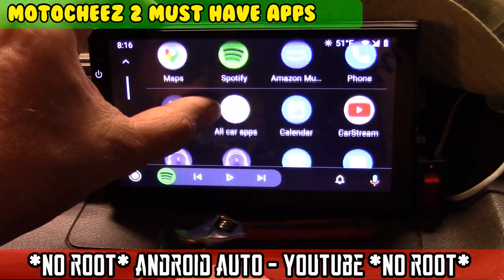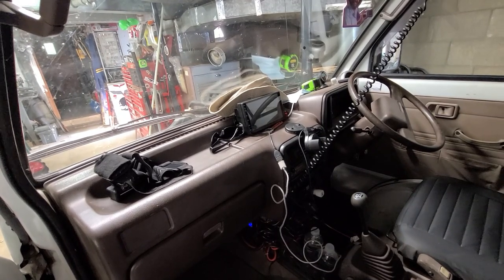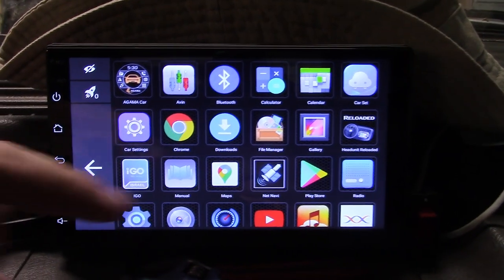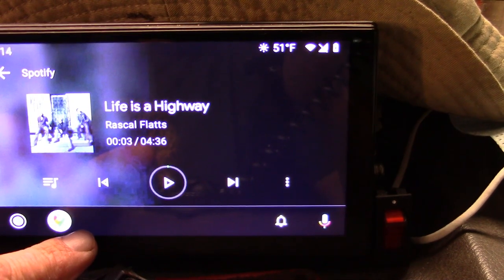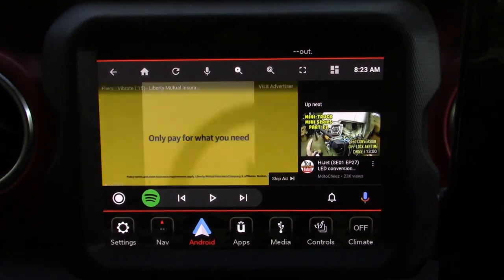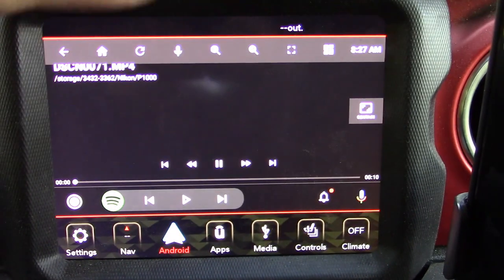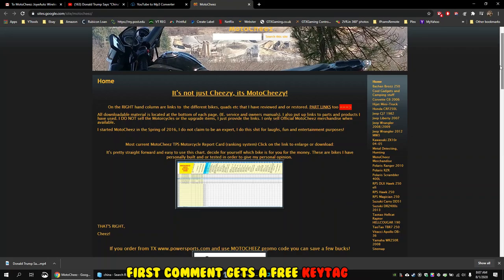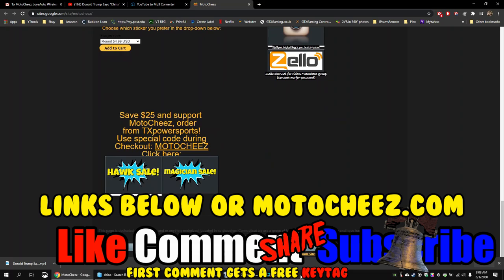NO ROOT apps. Watch youtube with Android Auto Plus, Android Auto on Android China head units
Just a super quick review these 2 apps (actually my son did) that I bet you need or have been looking for! Both are FREE with purchase option, I purchased both because they worked so well. I have been looking for a fix on this for years since android auto did away with youtube.
1:50 Head Unit reloaded
3:00 Using AAAD installed carstream
Thin double din Android head unit

Headunit Receiver emulator for Android Auto. Trial version of the app available on store listing, please use Trial version to test your device compatibility!

Android Auto Apps Downloader (AAAD) is an app for Android Phones that downloads popular Android Auto 3rd party apps and installs them in the correct way to have them in Android Auto. For the first time in 3 years, now users with non-rooted Android devices can enjoy these apps made for Android Auto, and Android Auto Apps Downloader does it all for you. Simply select an app you want to install on your phone and the download will begin. Once completed, install the given app with the classic Android interface and you can start enjoying the app you’ve just downloaded on Android Auto. No need for a PC. Android Auto Apps Downloader can be easily installed on any Android phone and the whole installing process is just on the phone. No need for developer options. There’s this common misconception that enabling “unknown sources” or “disable ANR” make those apps work. I don’t know who started this, but it’s totally irrelevant. Debug USB? No need for that either. No need of grabbing APK and do manual installations. Android Auto Apps Downloader will always download the latest version of the software for you. No root needed.

Memes etc:
Music clips:
Movie clips: